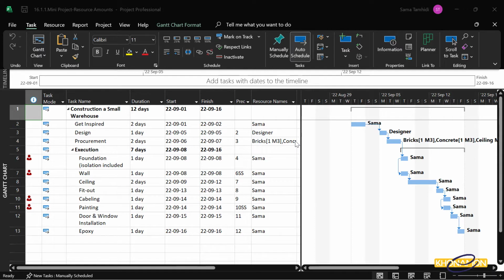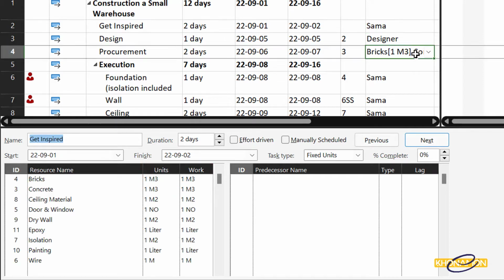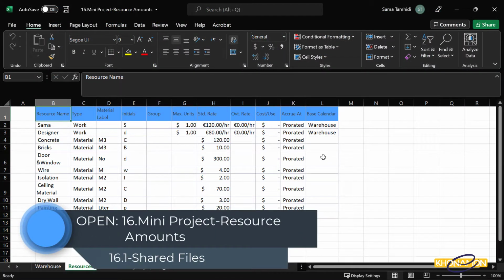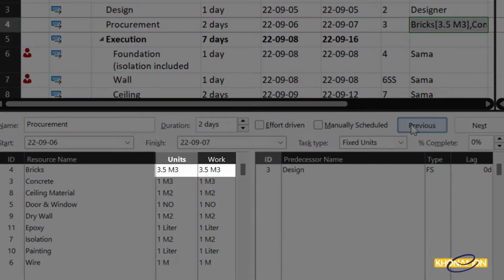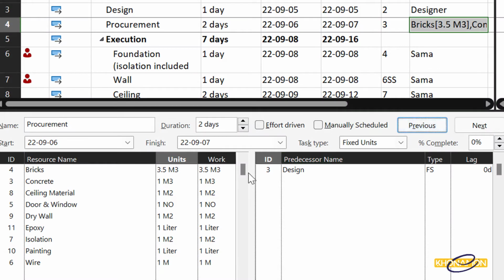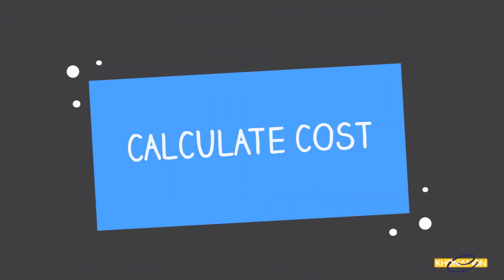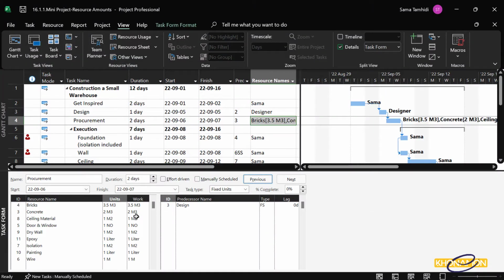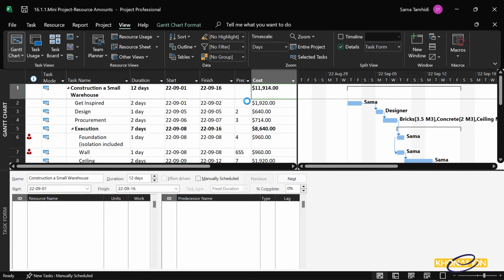Add Cost to Resources in MSP (2022)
in this lesson, you will learn quickly how to add cost to resources in MS Project.

In MSP Trip, you will learn how to plan, update and get reports out of the schedule. First, we learn the fundamentals of planning a work schedule, after getting the baseline we dive into Update scenarios and finally get effective reports on Excel & Microsoft Project itself ✌🏻